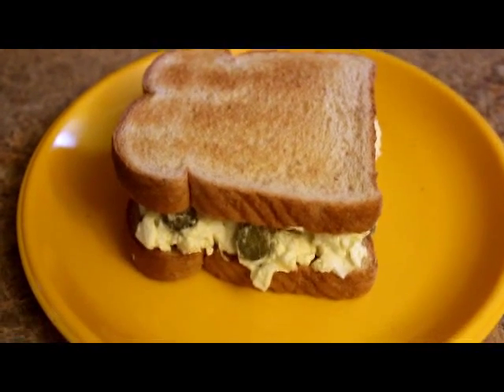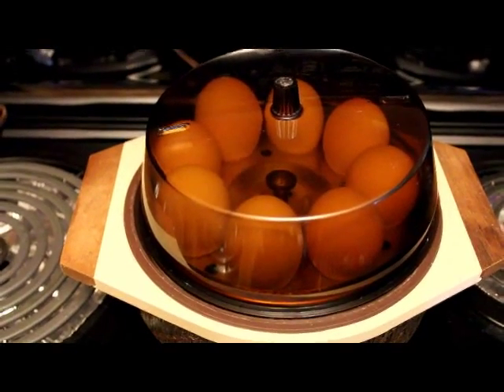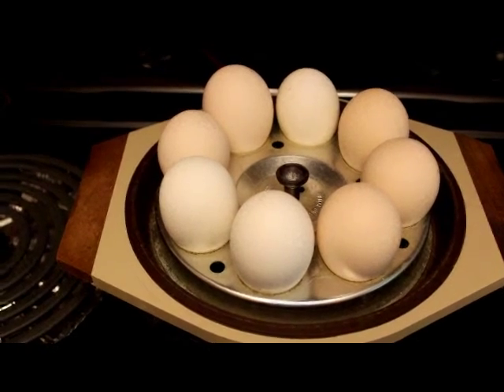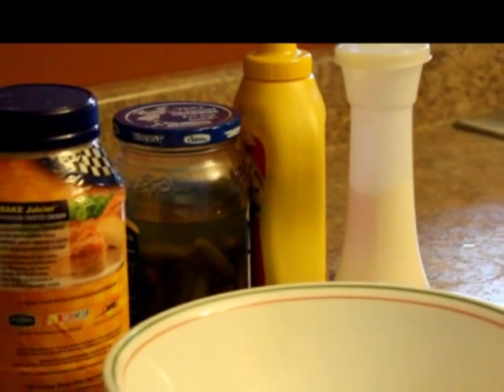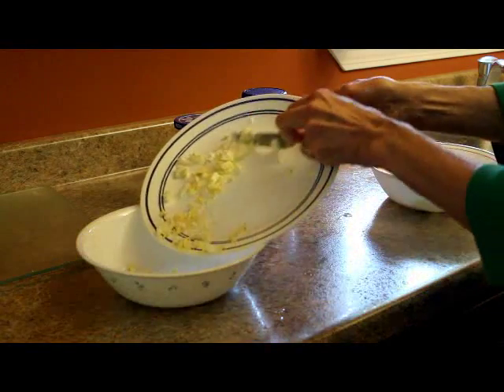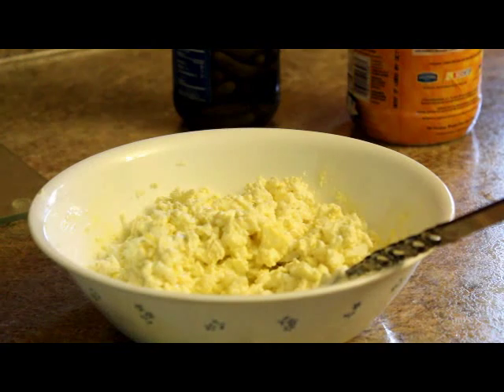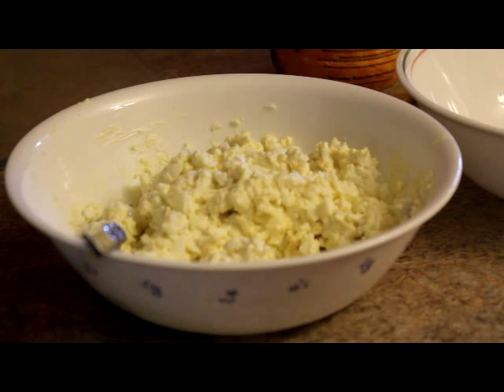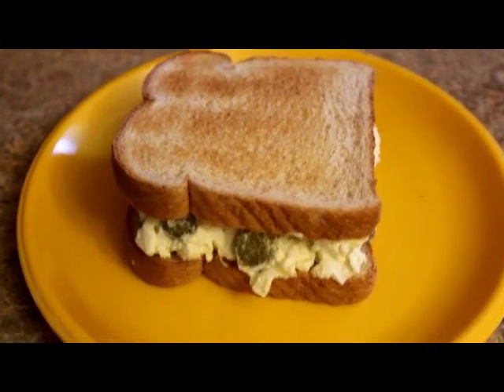Egg Salad Sandwich - Holiday Recipe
Cut up the sandwiches and serve at your holiday party.

This is a simple way to make Egg Salad Sandwiches .
My neighbor gave us some fresh eggs, so I decided to make some egg salad.

Used my egg boiler to hard boil 8 eggs.

Egg Salad Recipe :
8 boiled eggs
1 TSP Mustard
3 TBS mayo
sweet pickles
salt

Do you eat Egg Salad or Egg Salad Sandwiches?
how do you make egg salad ?